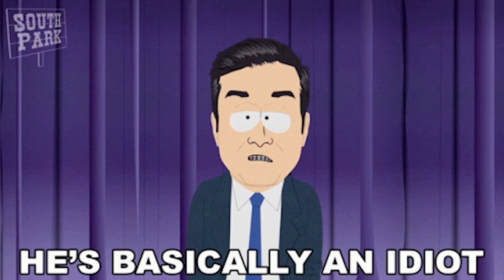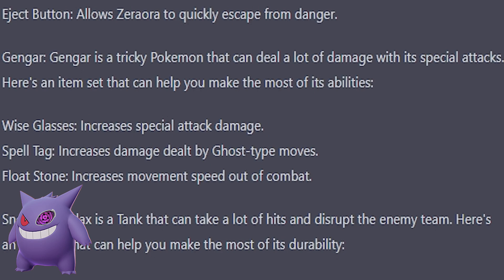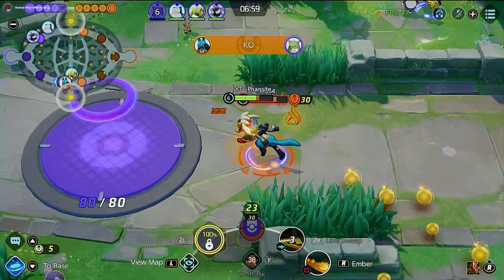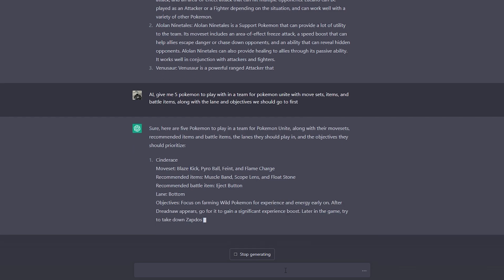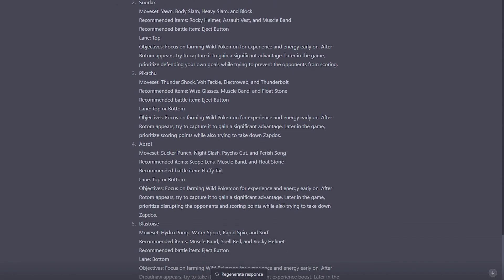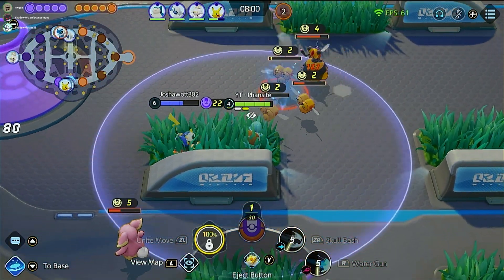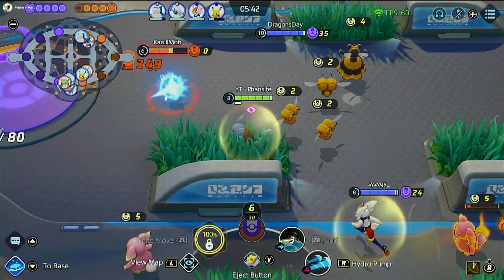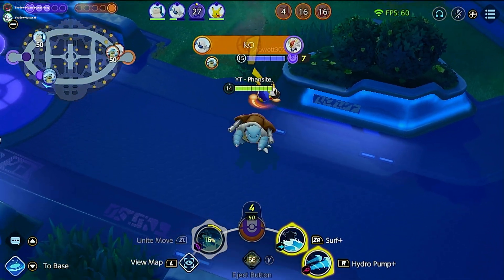Can You Use CHAT GPT to WIN in Pokemon Unite?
Trust the Machine! In this video we used the open AI to test how powerful it could make us in Pokemon Unite! The results were actually hilarious!